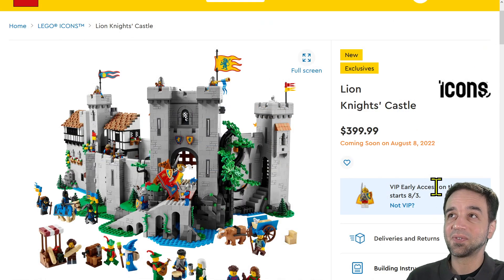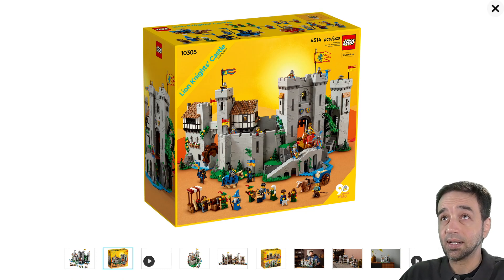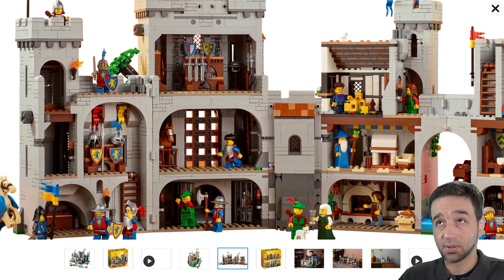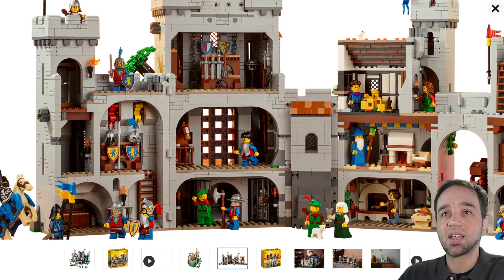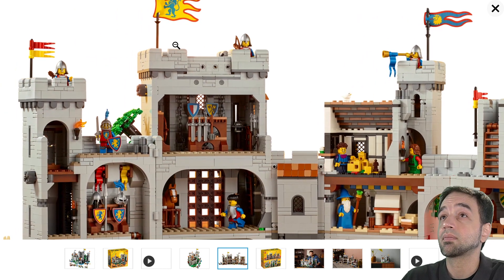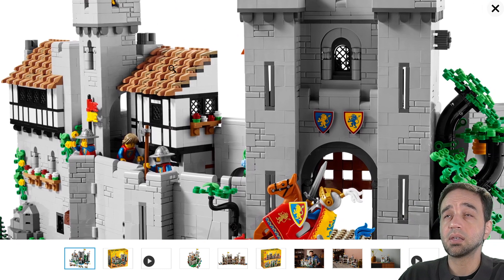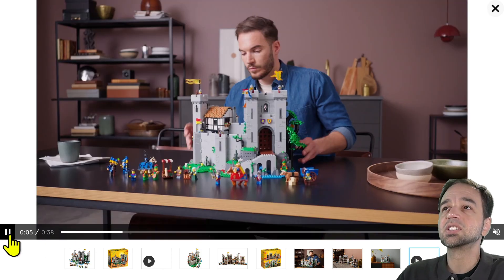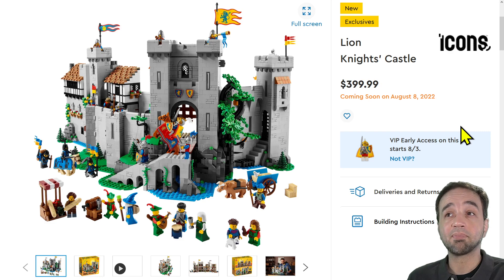LEGO Lion Knights' Castle 10305 reveal & thoughts! Better than any classic